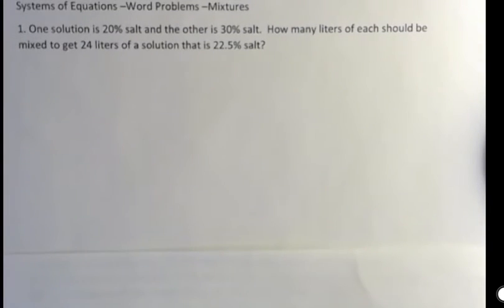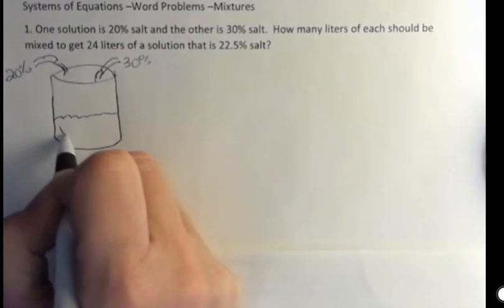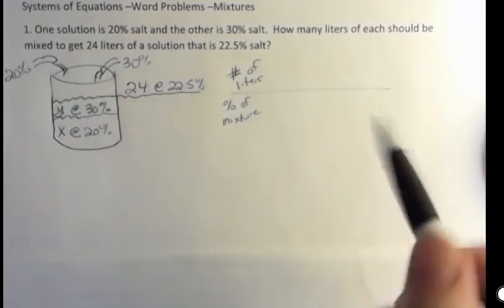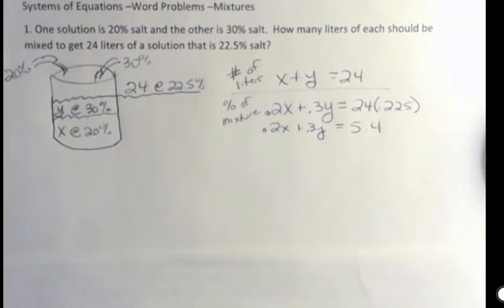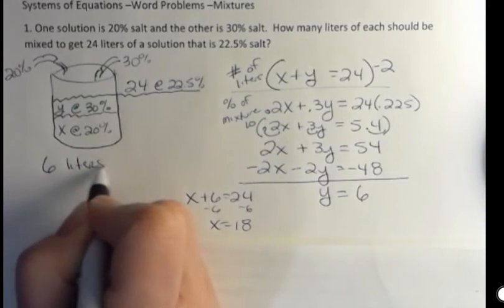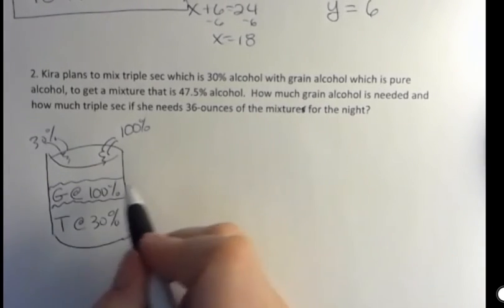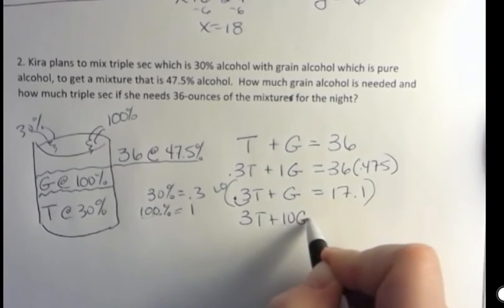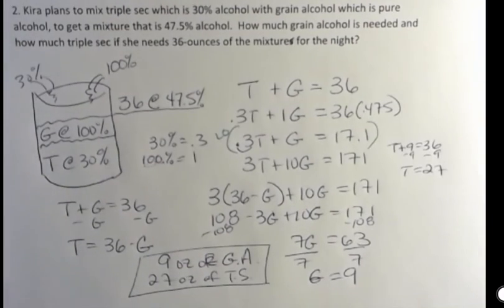Systems of Equations: Word Problems - Mixtures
Solve mixture problems using a linear system of equations.